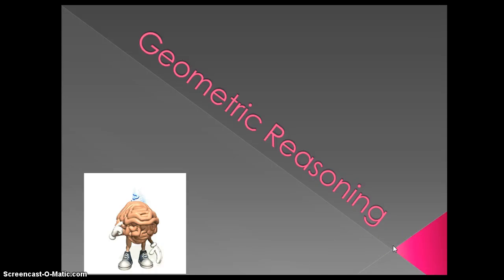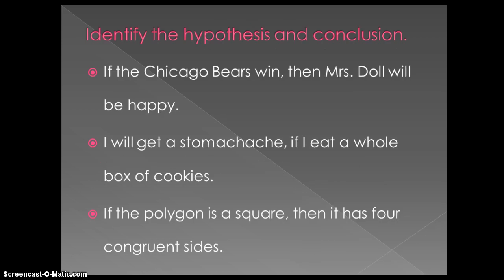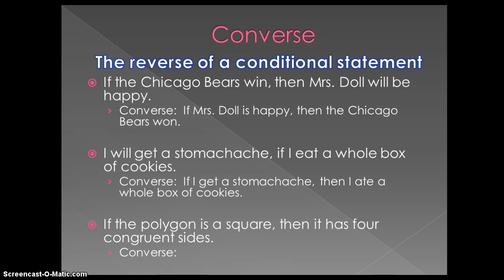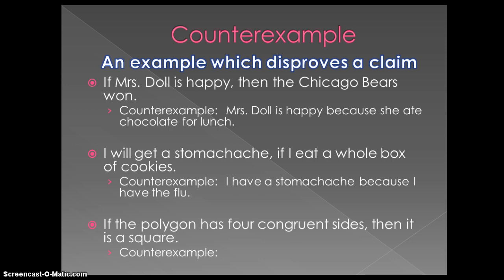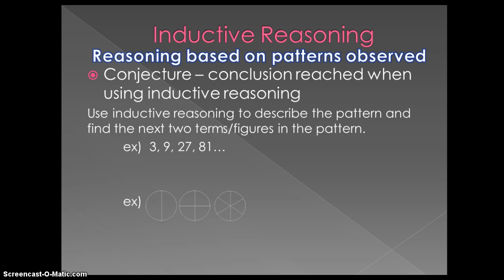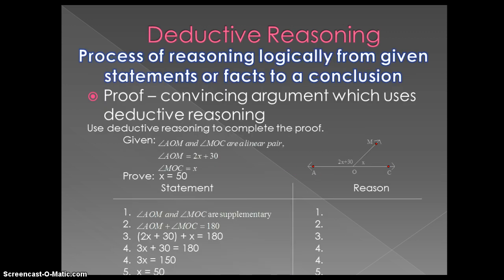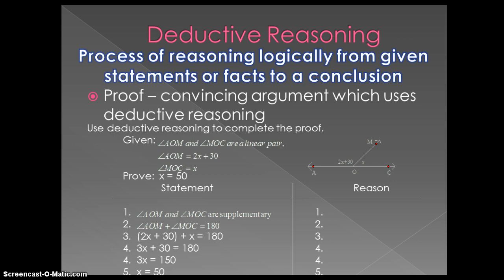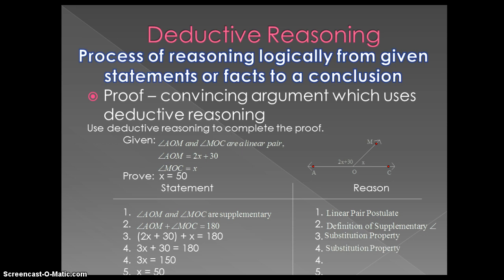Geometric Reasoning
Conditionals, Deductive & Inductive Reasoning